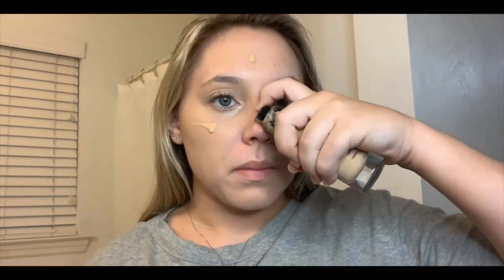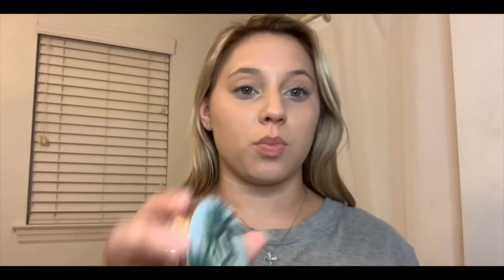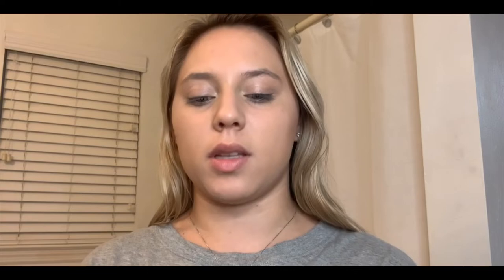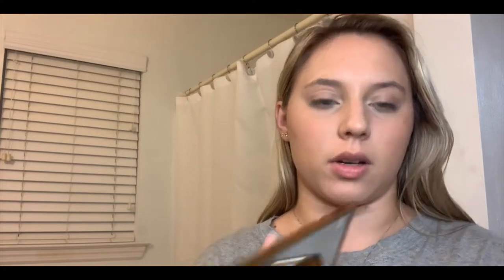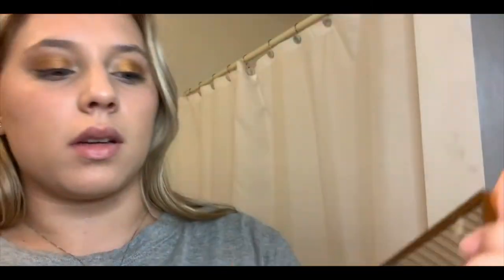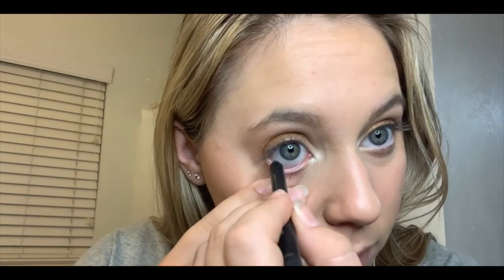meet makeup tutorial | Sydney Johnson-Scharpf